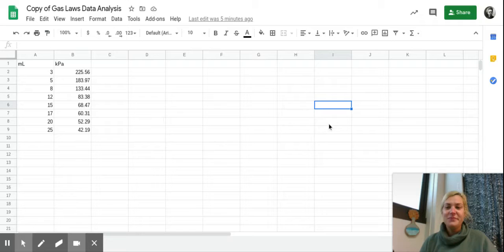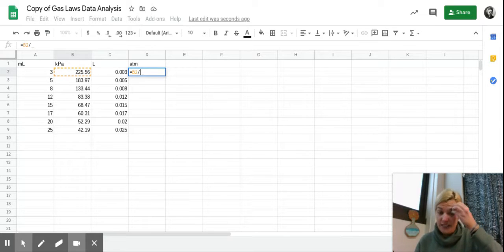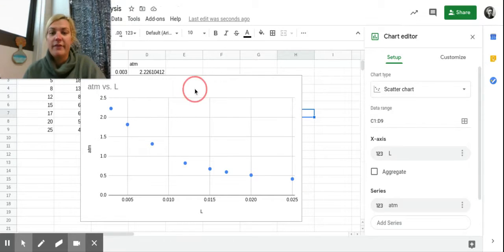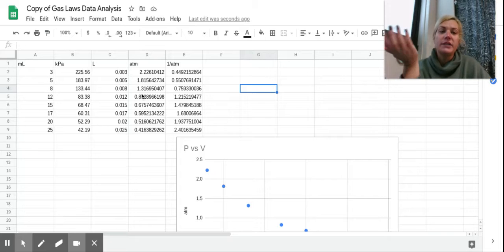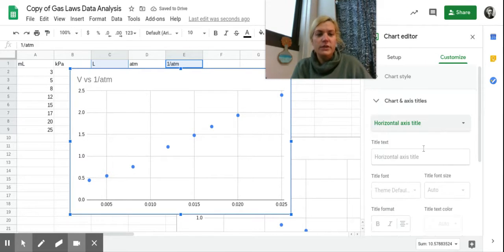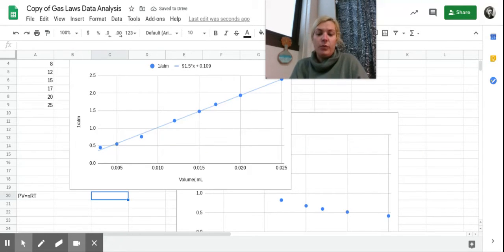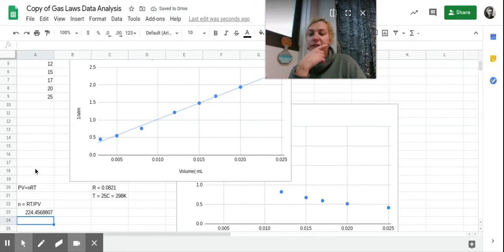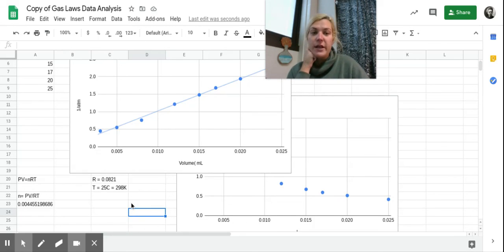Gas Laws Data Analysis